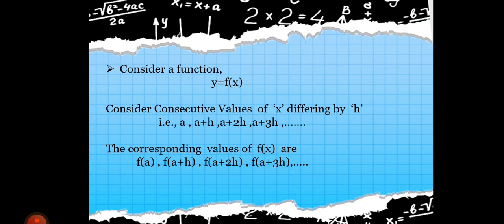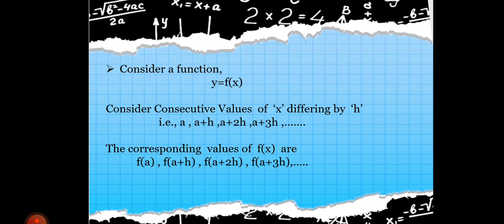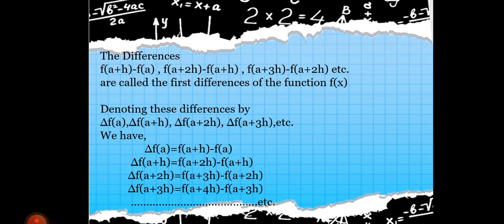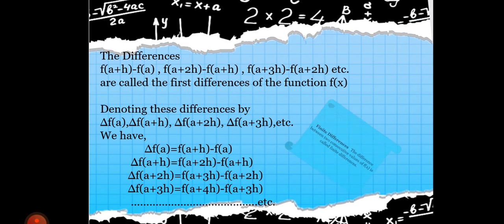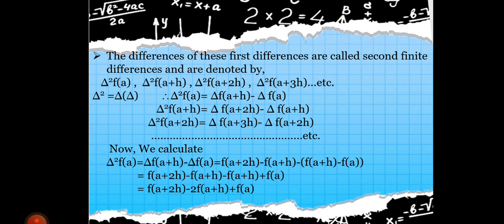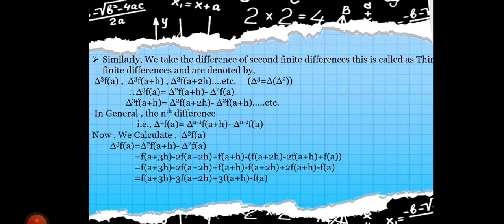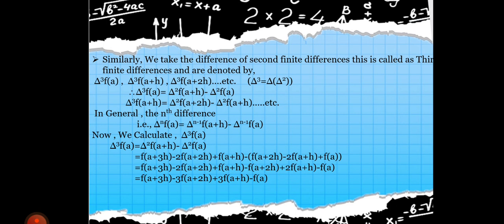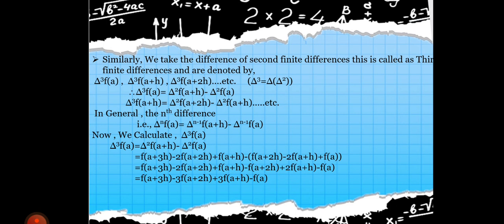The operator delta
Shaikh Sohail Sk. Jalil presentation B.Sc. TY (2021-22)
Numercial Analysis